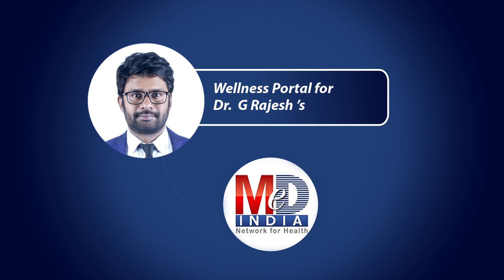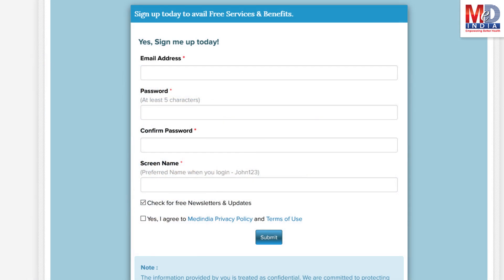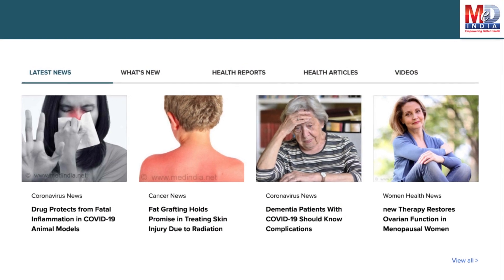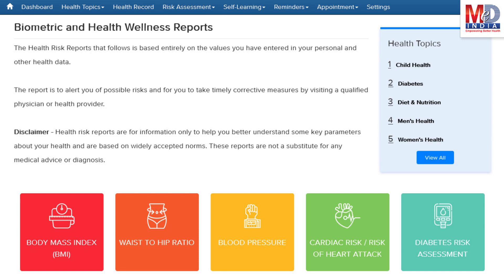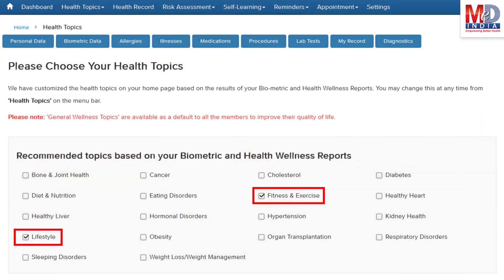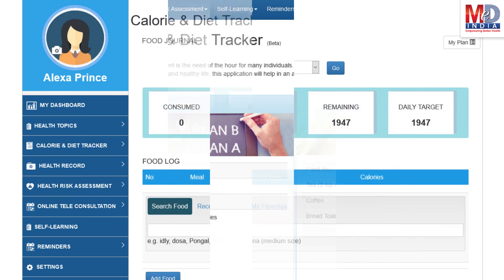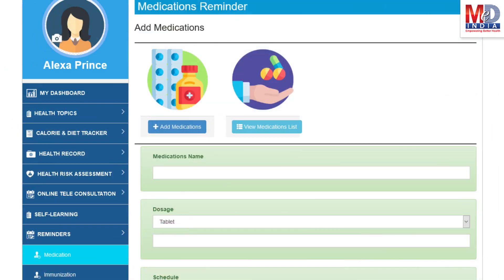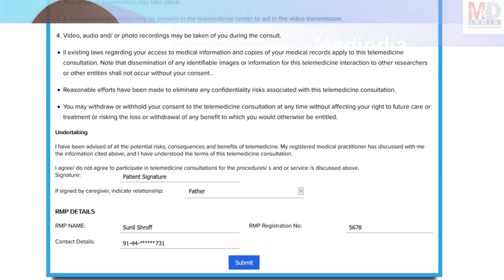Dr G Rajesh | Medindia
**About Channel**